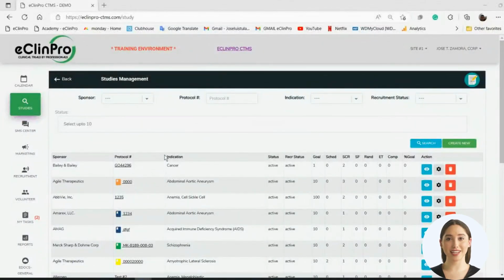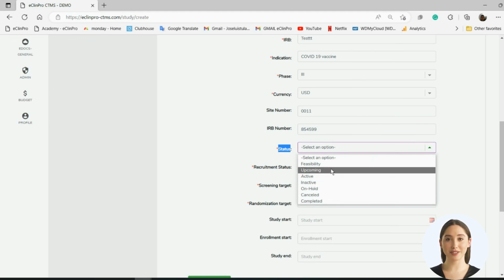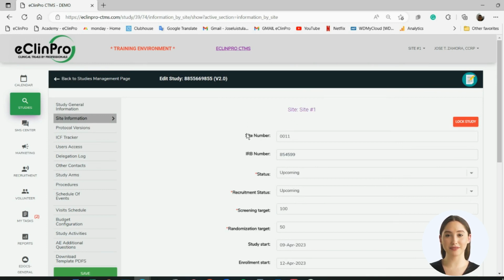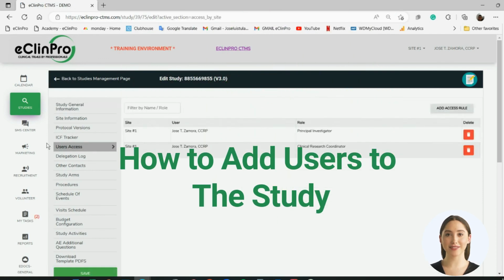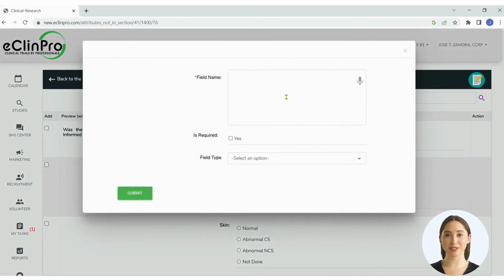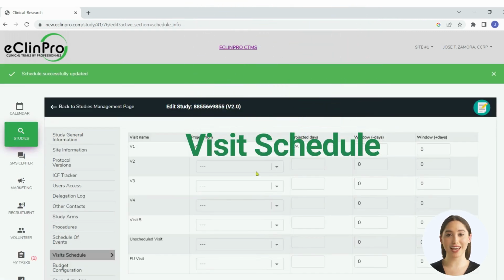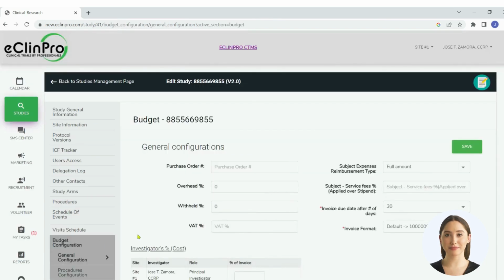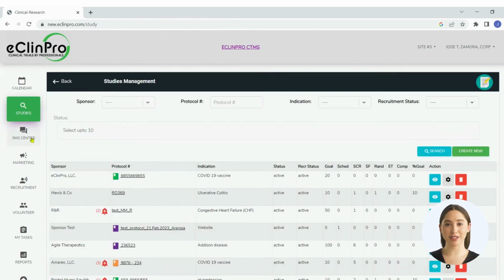New Study Configuration